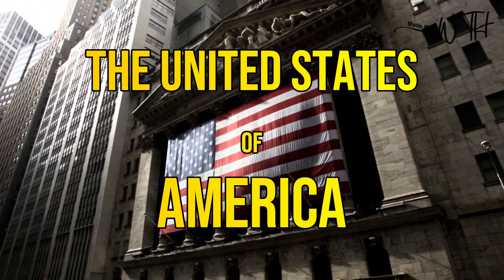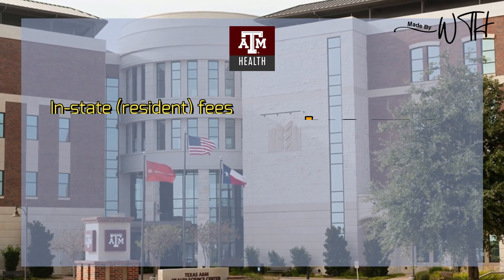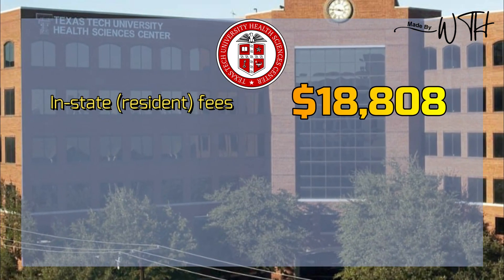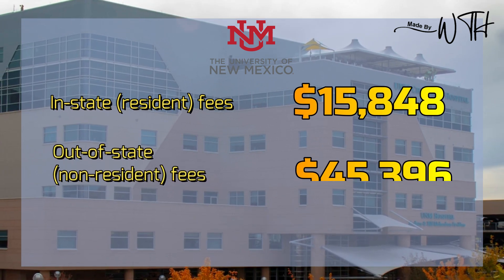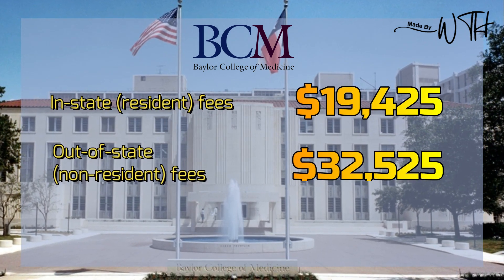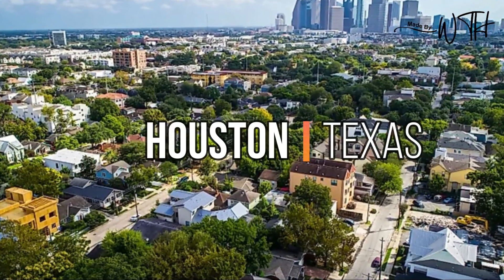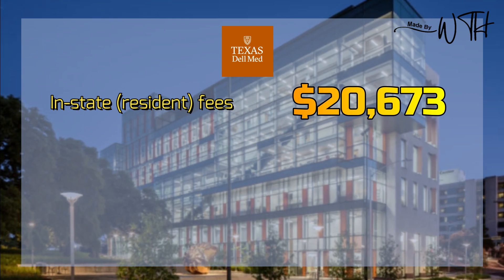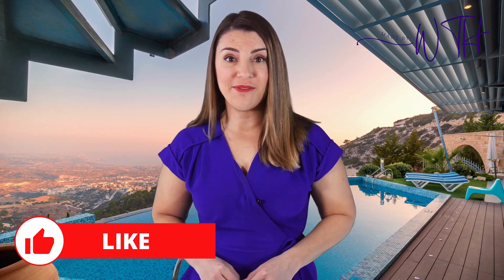7 Affordable Medical Schools You Absolutely Need To Consider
If you're looking for medical schools that are affordable and offer great programs, you need to check out these 7 affordable medical schools. These schools offer great values and are perfect for students who are looking for an affordable option that still offers top-notch medical training.

Don't miss out on your chance to attend one of these great schools! Make sure to check them out and see if they're a good fit for you. They offer great programs and great prices, so you won't regret choosing one of these schools!